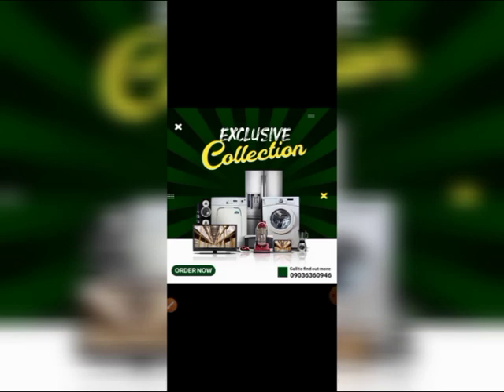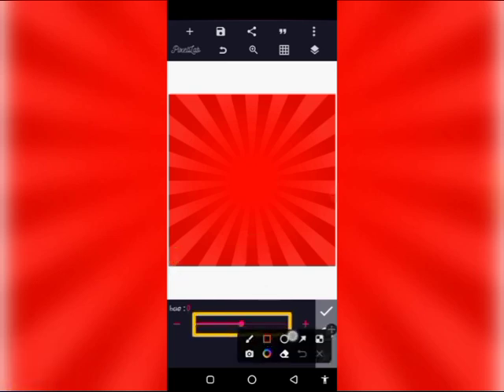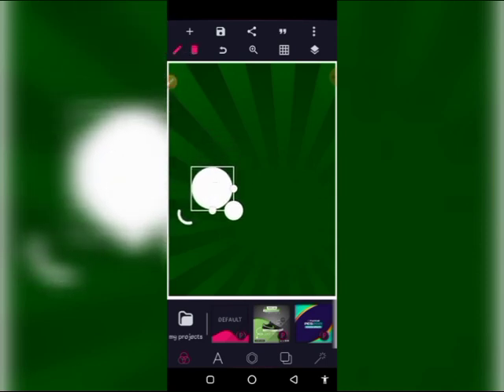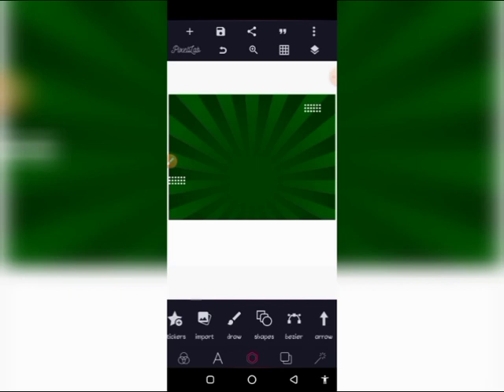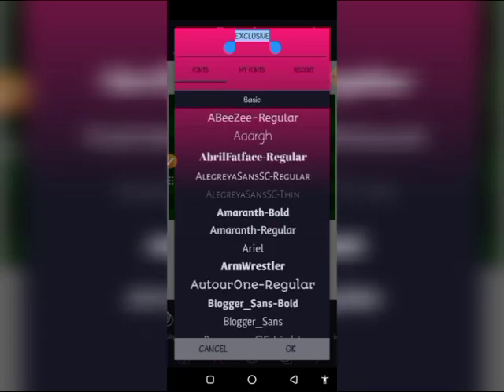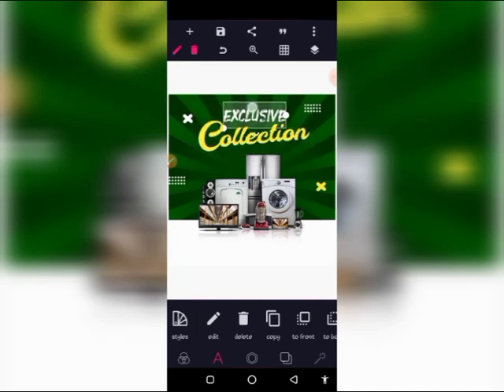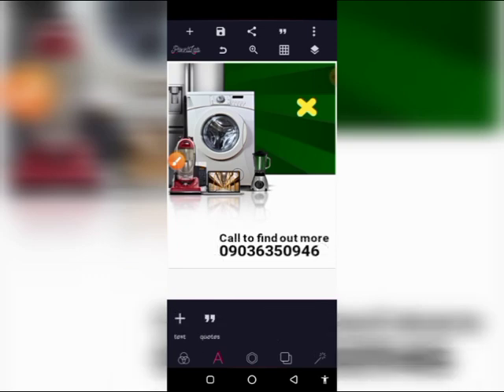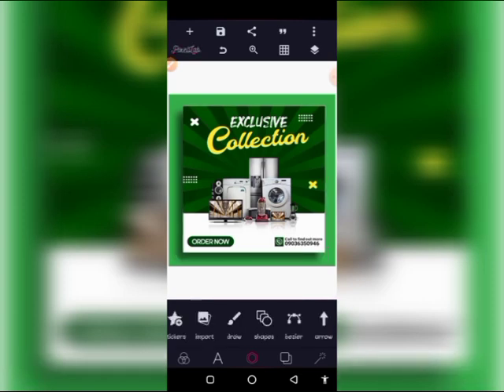How to make a Professional Product Flyer on Android || PIXELLAB App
This Pixellab Tutorial Flyer Design will show you how to create a professional flyer for your self or customers in Pixellab.